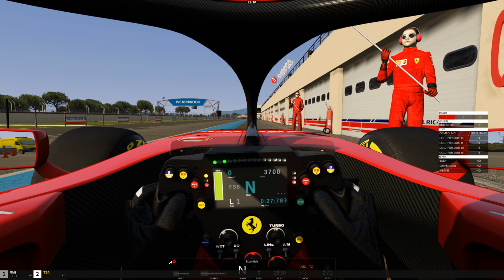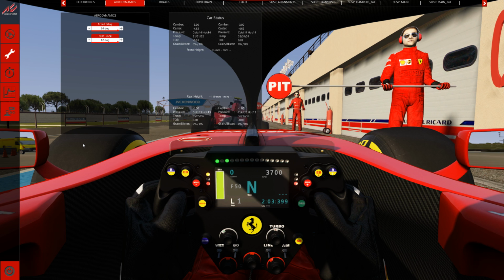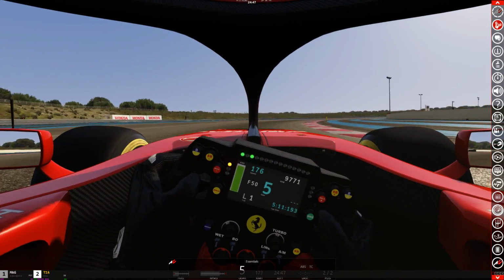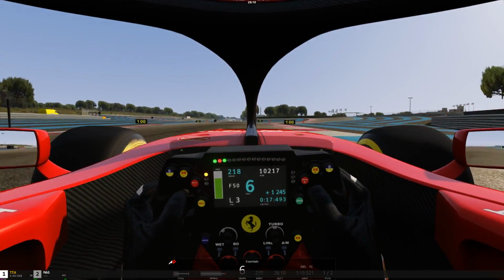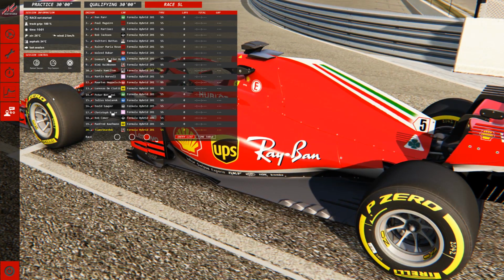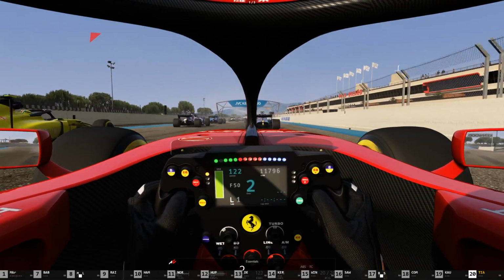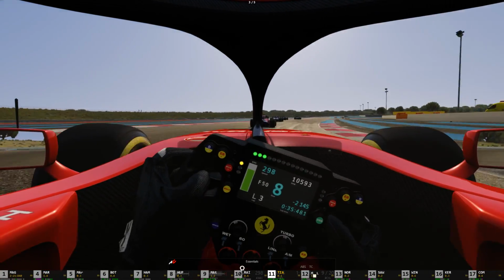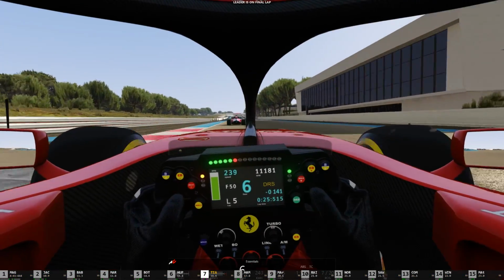FIRST RACE AT PAUL RICARD - F1 2018 Assetto Corsa Gameplay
F1 2018 Halo Gameplay at the French Grand Prix - Assetto Corsa

Benjamin Daly
QLD Australia